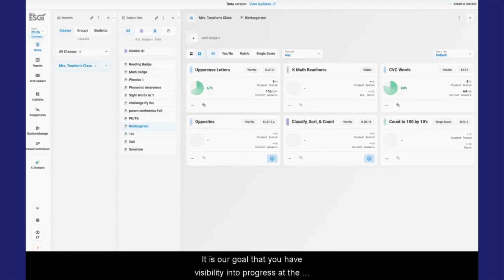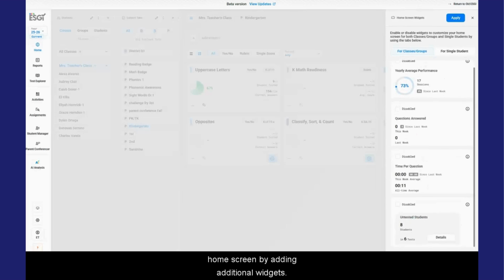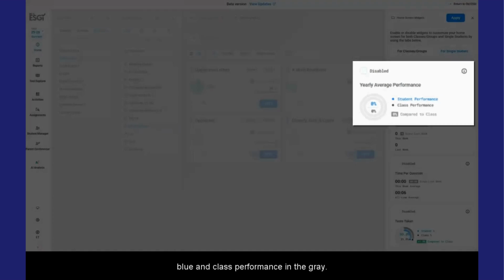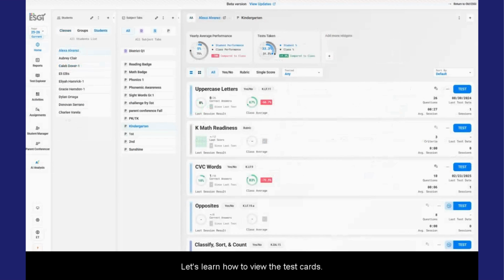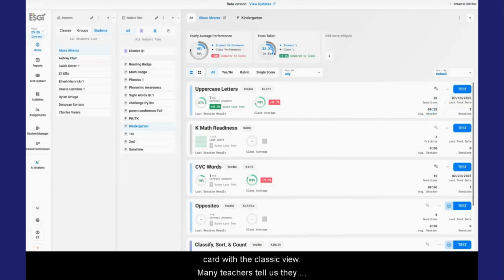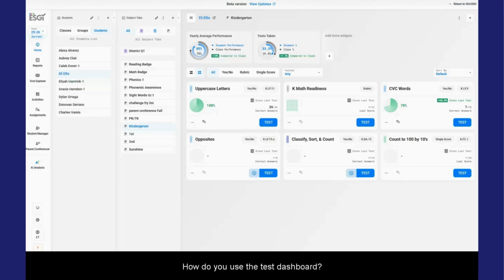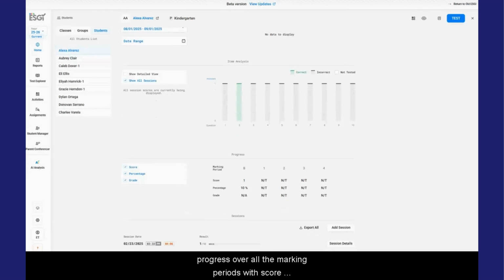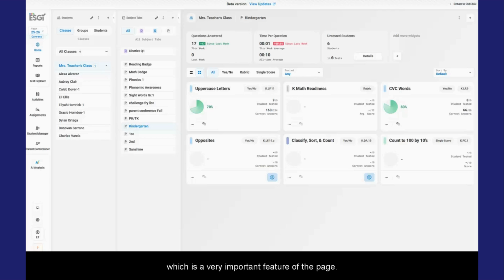How to Use the ESGI Homescreen & Test Dashboard - Virtual Training Academy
Ongoing progress monitoring checks are crucial for the early years of education, especially pre-K through 2nd grade. With ESGI, you can easily track student progress and get useful insights to help guide your teaching. It is our goal that you have visibility into progress at the class, group and student levels. Learn how to use the homescreen and test dashboard in this video.